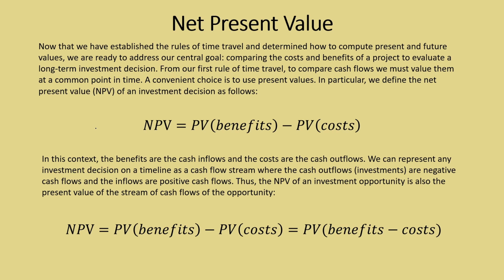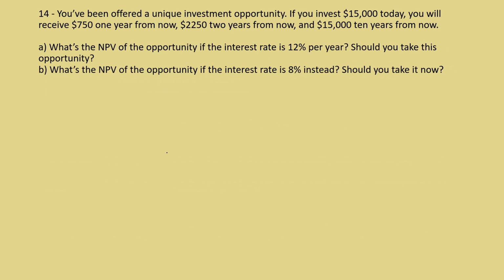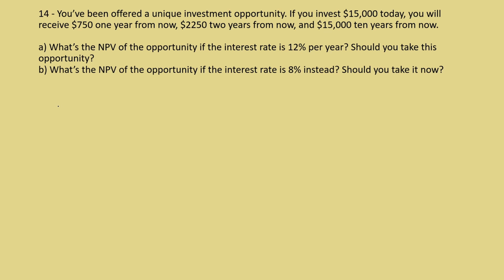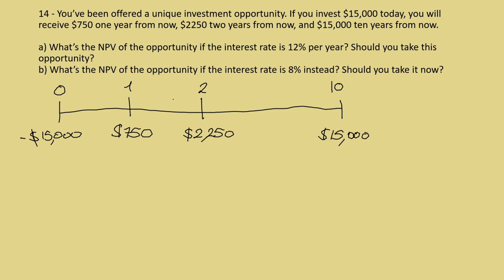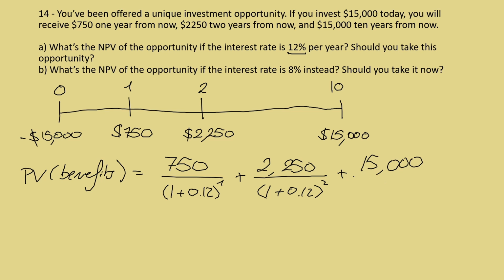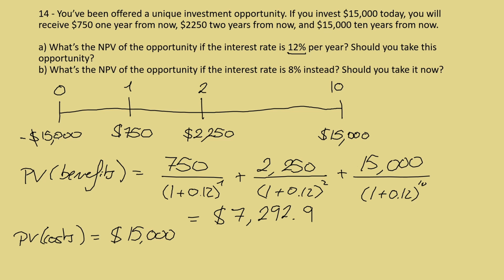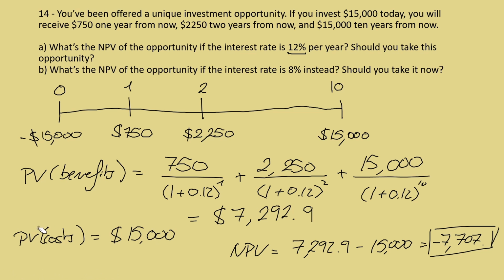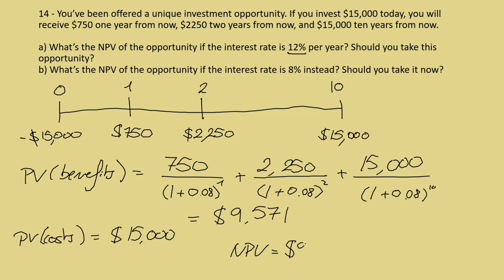Net Present Value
We carry on with the topic of Time Value of Money by looking at how to calculate the NPV of an investment opportunity. This involves calculating the present value of the benefits and subtracting the present value of the costs. If we get a positive NPV, this means we should invest. If we get a negative NPV, we shouldn't.